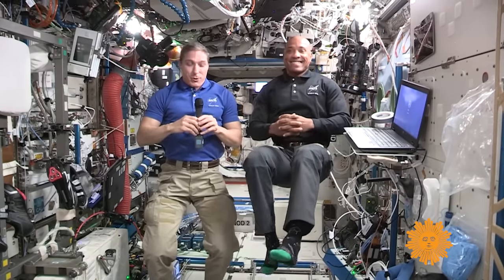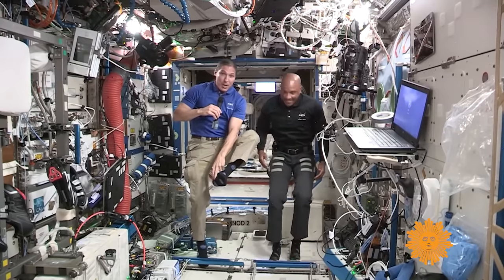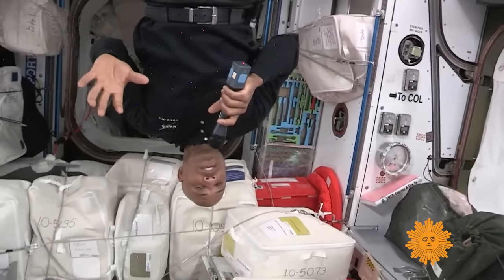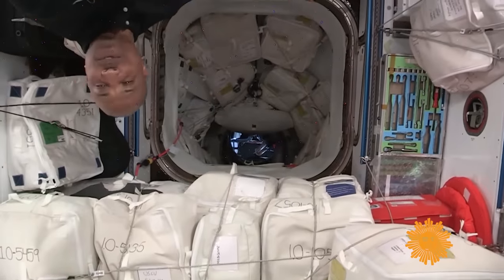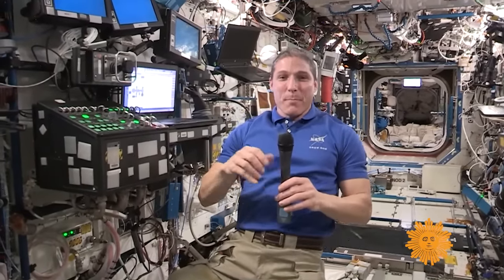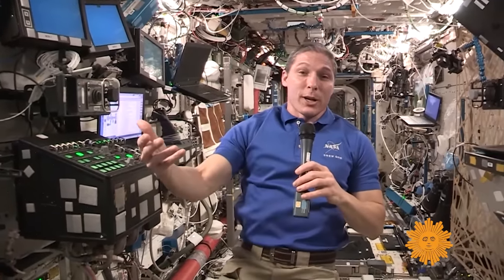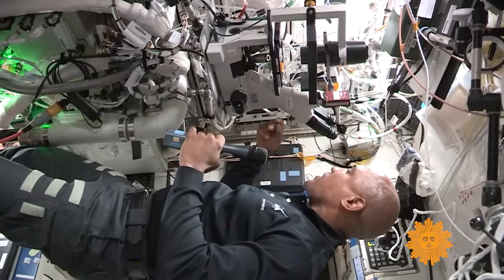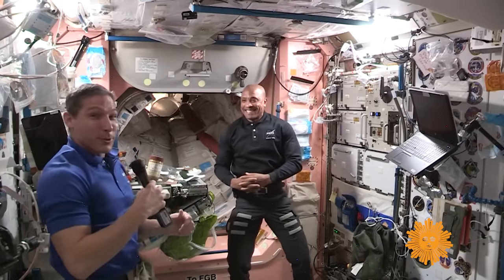Web extra: International Space Station tour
In this extended video, NASA astronauts Mike Hopkins and Victor (Ike) Glover offer “Sunday Morning” viewers a tour of the International Space Station – from maneuvering through the complex in a weightless state, to exploring the crew quarters, EVA airlock, laboratory, kitchen, exercise room, toilet, and observation port (the Cupola).